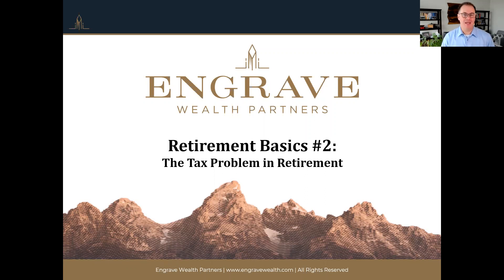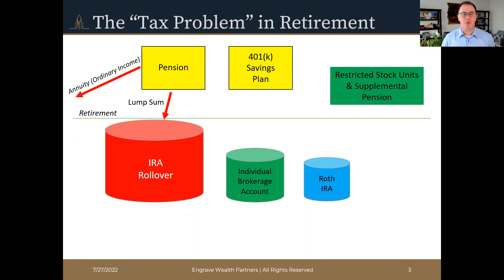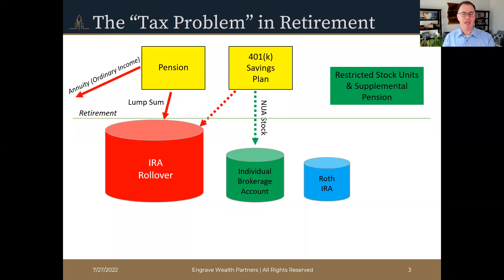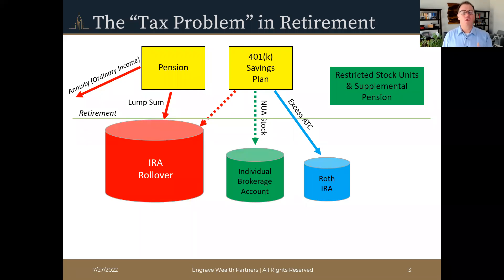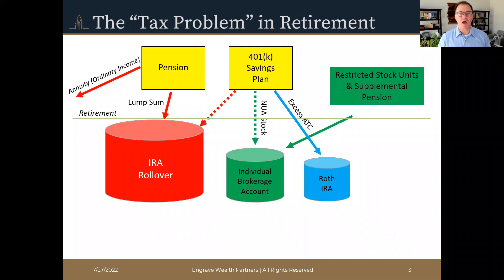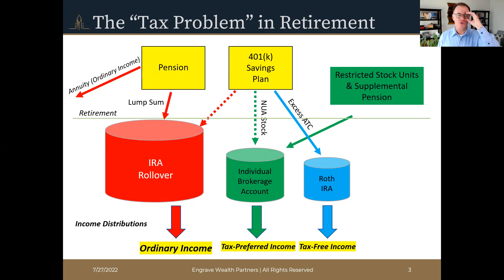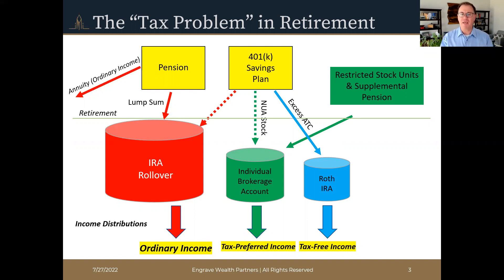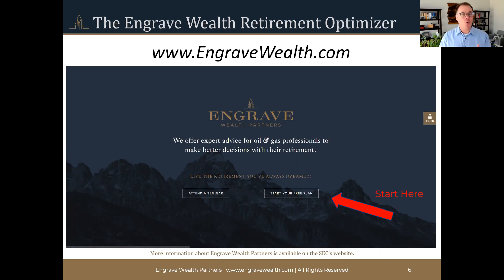Uncover the Secret to Solving Your Tax Problems in Retirement!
TAXES WILL BE YOUR SINGLE LARGEST EXPENSE IN RETIREMENT!

If you have more than $1 million in an IRA or 401k, click here to build your personal retirement analysis

Three most important questions in retirement:
- How will my taxes change in retirement?
- Should I invest my portfolio different in retirement?
- Where does my income come from in retirement?

This video will answer the tax question and invite you to build a personalized retirement tax analysis plan with our experts.

00:00 Introduction
00:59 The Three Most Important Things
01:34 The Tax Problem in Retirement
25:09 The Engrave Wealth Optimizer
25:47 Conclusion